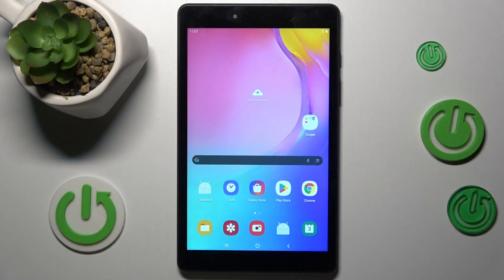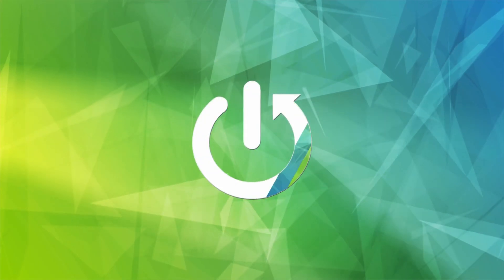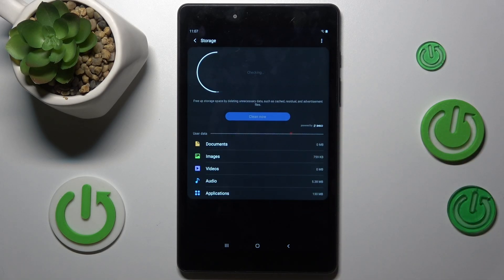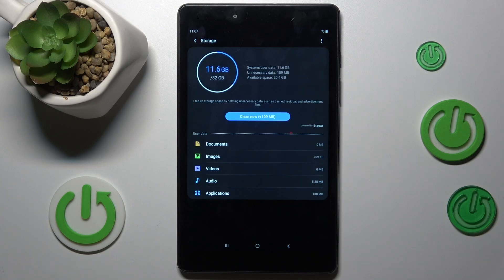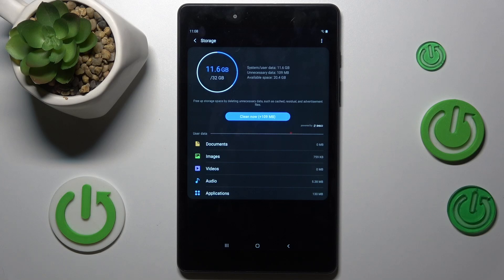How to See Available Storage on SAMSUNG GALAXY TAB A 8.0 2019 – Storage Settings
Quickly check your available storage on SAMSUNG GALAXY TAB A 8.0 2019 with our easy-to-follow guide! If you see some errors or bugs in your device's work - probably it's a problem with the free space, so you have to review this. So follow our guide above and get to know how much space is left on your device, helping you manage your files and apps more effectively.

How to see available storage on SAMSUNG GALAXY TAB A 8.0 2019? How to check available storage on SAMSUNG GALAXY TAB A 8.0 2019? How to see info about storage on SAMSUNG GALAXY TAB A 8.0 2019?